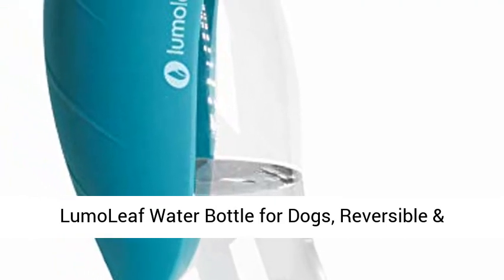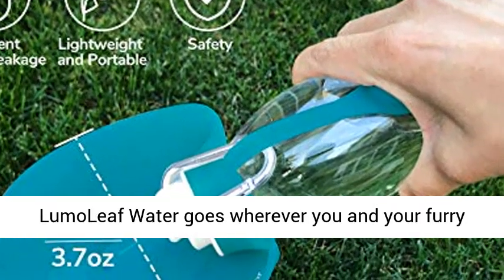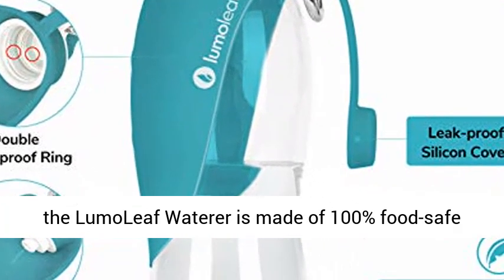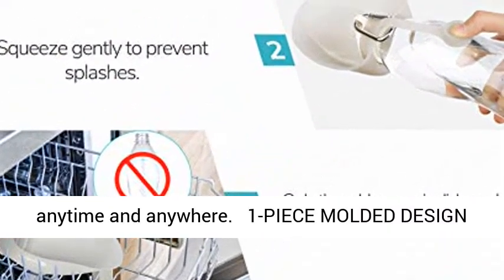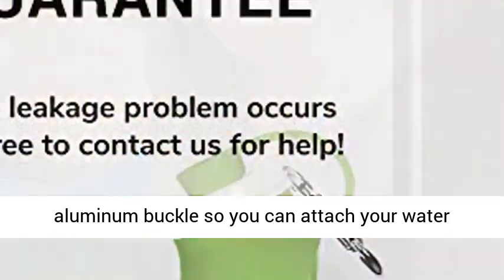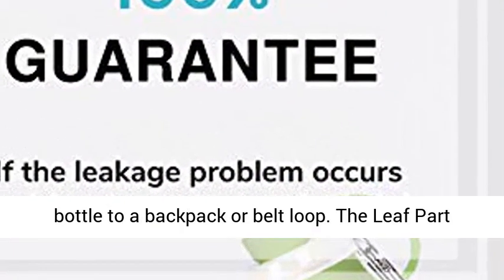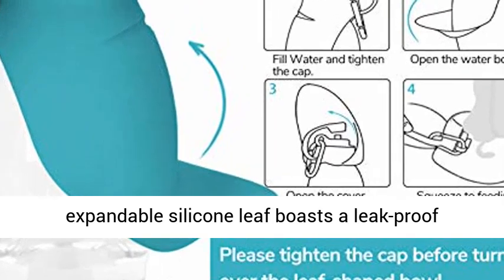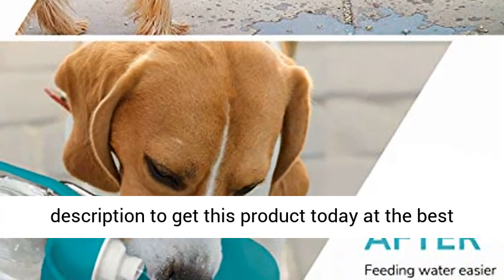Water Bottle for Dogs, Portable Dog Water Bottle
★ HAPPY, HYDRATED PETS make the best traveling companions, and the LumoLeaf Water goes wherever you and your furry friend venture. Reversible leaf-shaped bowl lays flat over bottle when not in use.
★ A HEALTHIER ALTERNATIVE to public water bowls at dog parks, the LumoLeaf Waterer is made of 100% food-safe material. Treat your pet to a refreshing drink anytime and anywhere.
★ 1-PIECE MOLDED DESIGN makes dispensing water a breeze. Leaf veins structure reinforce LumoLeaf Pet Bottle shape without detracting from its flexible portability. The sleek, slim contours allow water bottles to fit into car cup holders.
★ EASY CARE AND PORTABILITY make the LumoLeaf Pet Water Bottle an essential travel accessory. Includes a removable aluminum buckle so you can attach your water bottle to a backpack or belt loop. The Leaf Part of LumoLeaf Pet Bottle is dishwasher-safe but the bottle part is Not.
★ UNIVERSALLY COMPATIBLE with most 30/38 mm water bottle necks, our expandable silicone leaf boasts a leak-proof hermetic seal. When used with our 20-oz bottle, you’ll have plenty of water for traveling with your dog or cat.